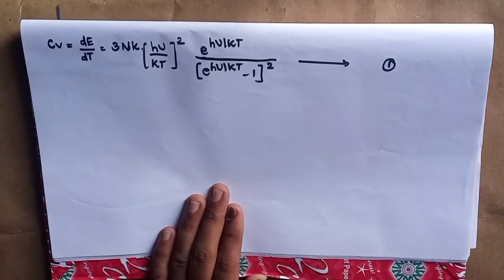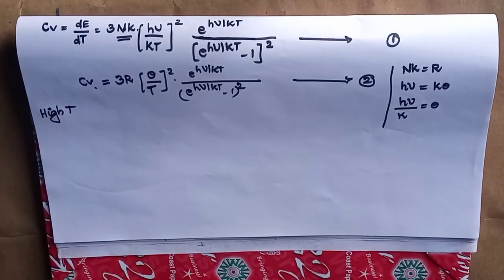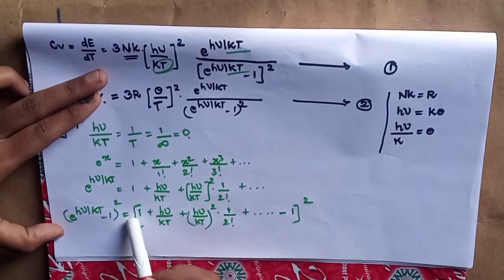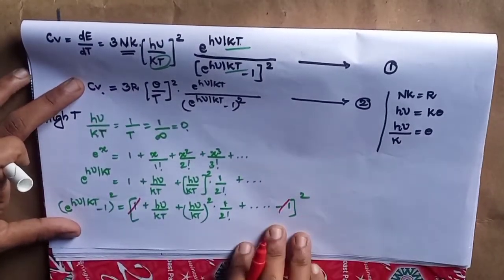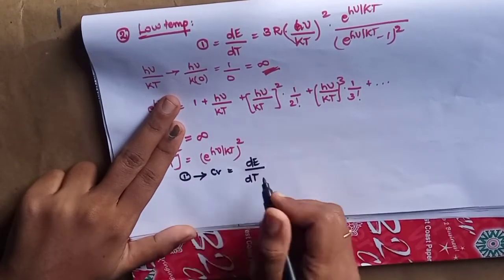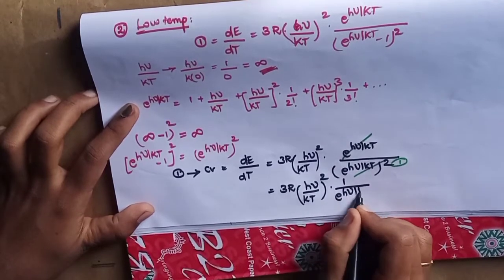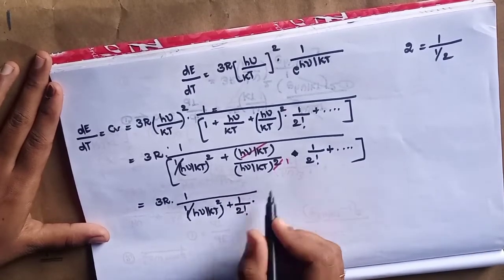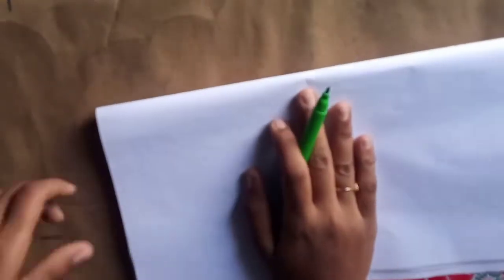13.Einsteins theory of specific heat of solids in tamil part 2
Hello friends🙏🏻

In this i have discussed Einstein's theory of specific heat of solids in tamil based on Dulong and Petits law...

Ref:

Heat Thermodynamics and Statistical Physics by Brijlal sir, N.Subhramanyam sir and P.S.Hemne sir

For more videos follow me @bnehaphysics9